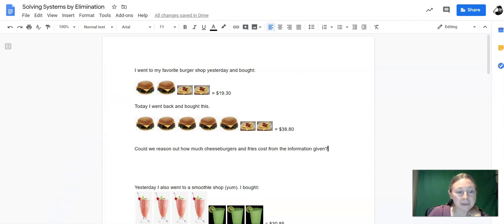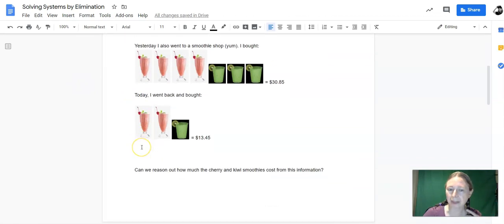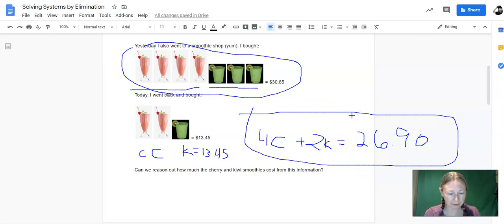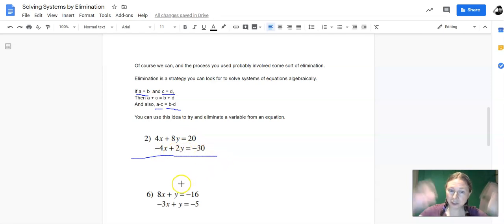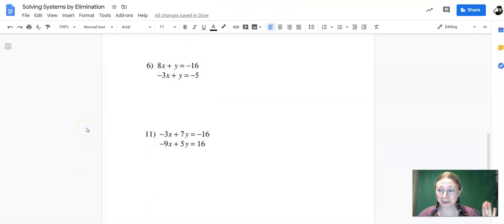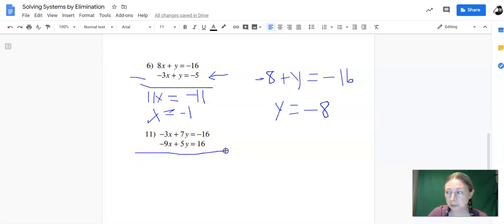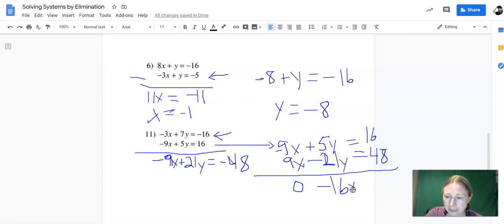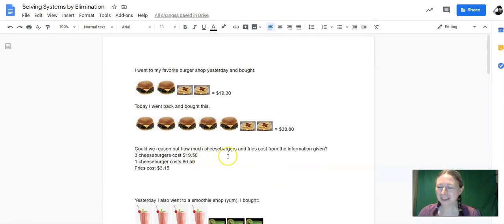Systems of Equations Day 4: Solving Systems by Elimination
In this video we use picture problems again to explore how solving systems by elimination can work. Do the Khan Academy problems for practice.